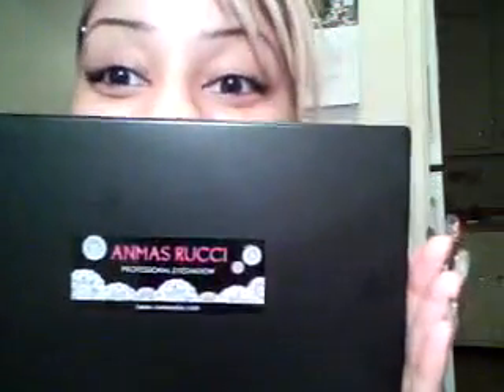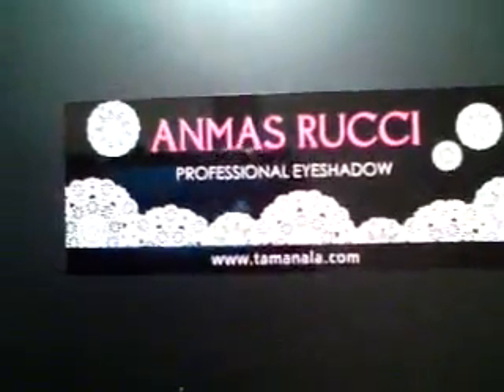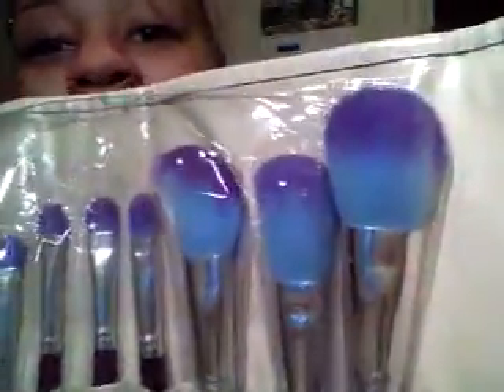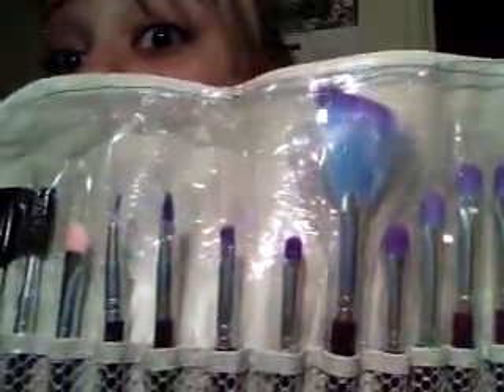120 palette and brush review